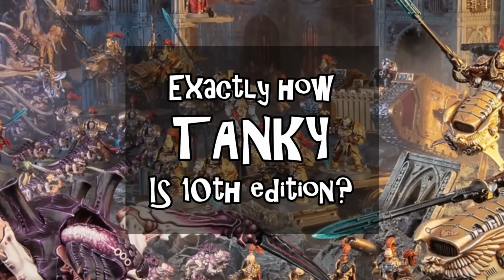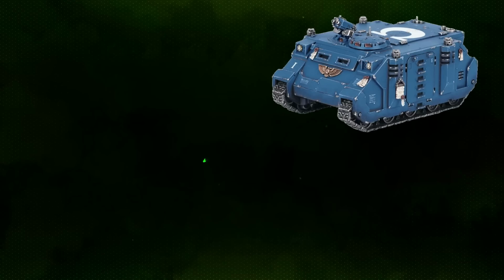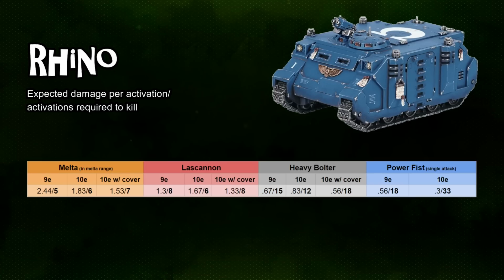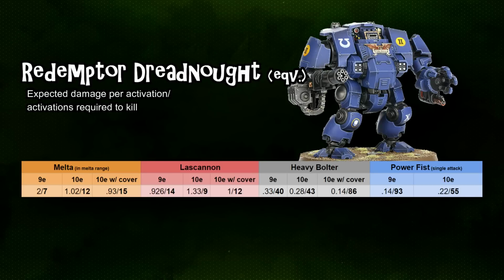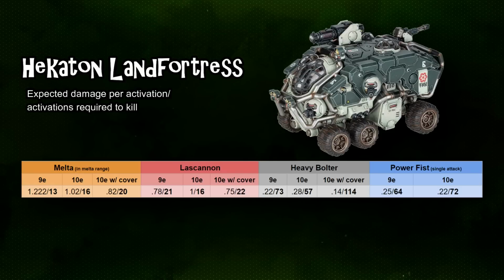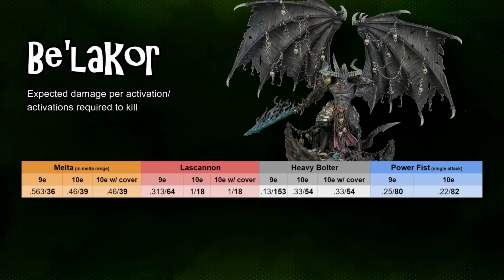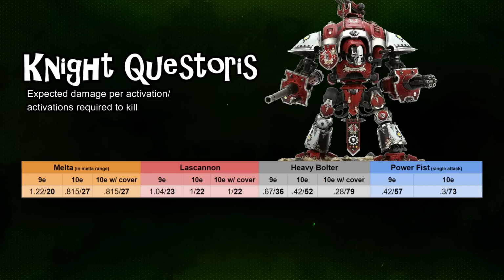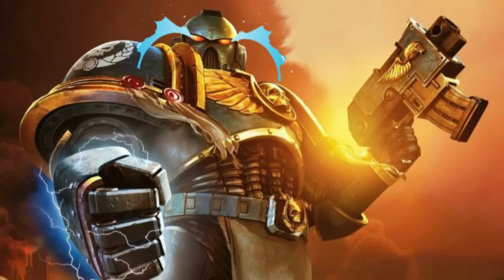Just HOW Tanky Are Monsters & Vehicles in 40k 10th Ed | Warhammer 40k Tactics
Big thanks to our friends over at wahapedia.ru
Thanks as well to u/invictarus for their info on Gladius stratagems

Timestamps:
00:00 Intro
00:33 Methodology
02:35 Rhinos
04:52 Redemptors
07:31 Hekaton Landfortresses
10:06 Be'lakor
12:38 Imperial Knights
14:41 Impressions
17:47 Outro